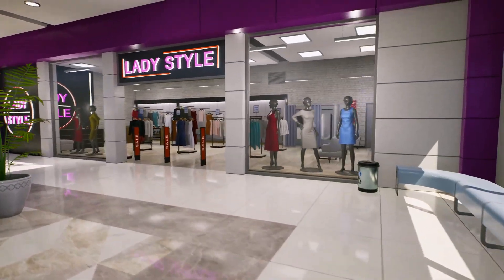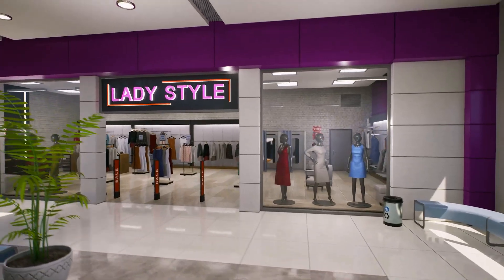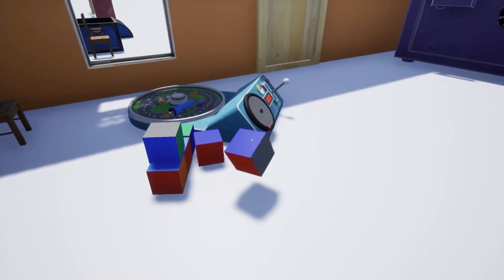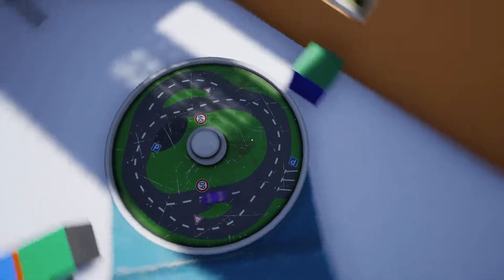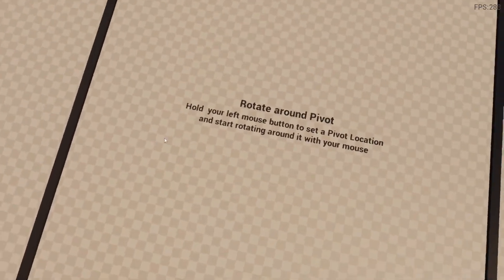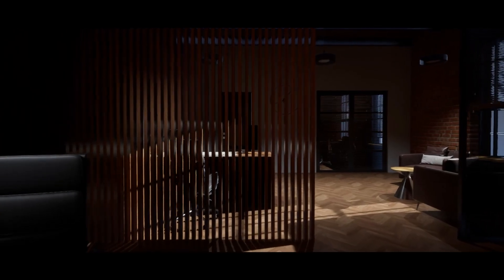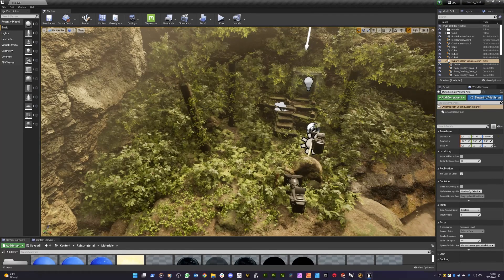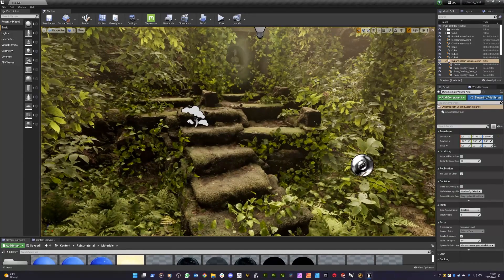Unreal Engine Marketplace Free Stuff | $185 FOR FREE | November 2022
Hey guys, in today's video I'm going to be going over the free assets on the Unreal Engine marketplace for November 2022. This month we have access to 5 amazing different packs.

00:00 - Intro
00:37 - Clothing And Shoe Stores
01:58 - Physical Interaction System
03:35 - Universal Camera
05:40 - Loft Office (Modular)
06:35 - Animated Rain - Waterdrop Material & FX
08:12 - Outro